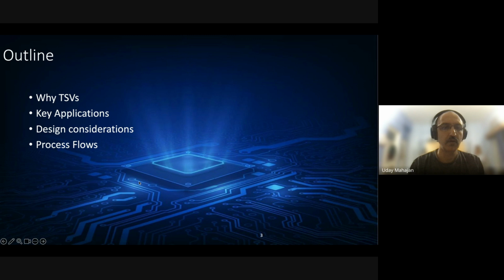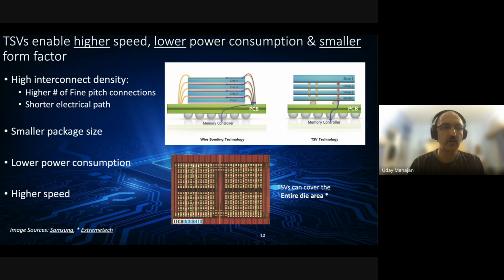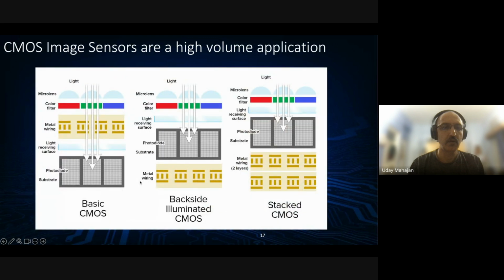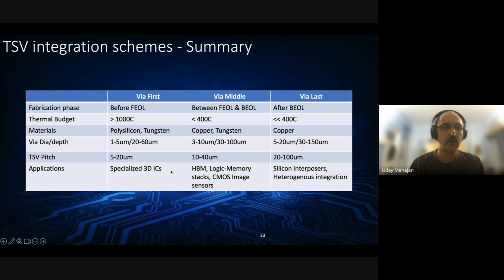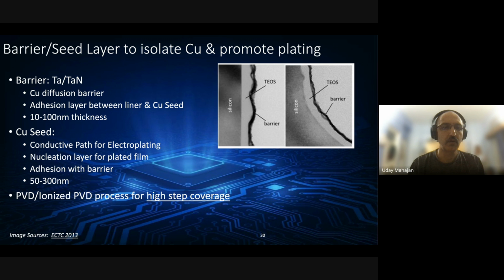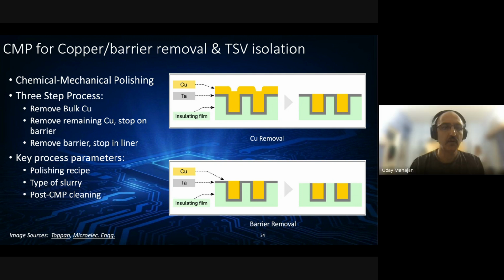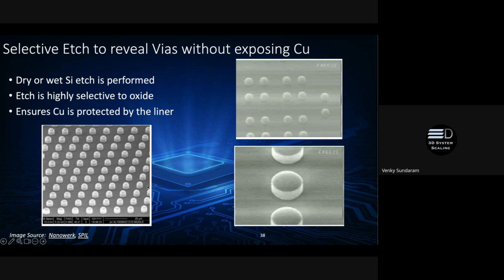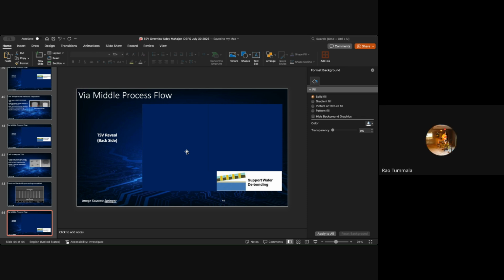IDSPS Webinar Through Silicon Via TSV overview and process flow- Uday Mahajan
Abstract:

The need for multi-chip Advanced packaging has never been higher, as Moore’s law reaches its physical limits. Ongoing and upcoming advances in semiconductor performance will have to rely on multi-chip Advanced Packaging integration to keep driving cost and performance requirements. Through Silicon Vias (TSVs) are a key enabler for this technology shift. By enabling high-density and high-bandwidth connections across chips and integration of multiple capabilities (e g. Logic + DRAM) in a single package, TSVs enable step changes in product performance, while allowing disaggregation of functions requiring leading edge nodes from those which can be fabricated on older generation technologies. TSVs also enable entirely new product architectures like Back Side Imaging (BSI) CMOS Image Sensors, and are finding applications in the MEMS space as well. In this presentation, we will review the drivers for TSV technology, some key applications like heterogenous integration, High Bandwidth Memory and BSI Sensors, design considerations, followed by a high level overview of the three TSV integration schemes; Via first, Via middle and Via last. The final portion of the presentation will walk through the most commonly used via middle process flow: Etch - Dielectric Deposition -Barrier/Seed Layer Deposition - Copper Plating -Planarization -Wafer thinning - Back side TSV reveal

Short Bio:

Uday Mahajan has worked in the technology sector for the last 26 years in different roles, having led multiple teams and programs in semiconductor process and equipment development, clean energy and consumer electronics products, in companies like Intel, Applied Materials, Apple and Bloom Energy. He holds a PhD in Materials science from the University of Florida and a Bachelors in Metallurgical engineering from IIT Bombay.